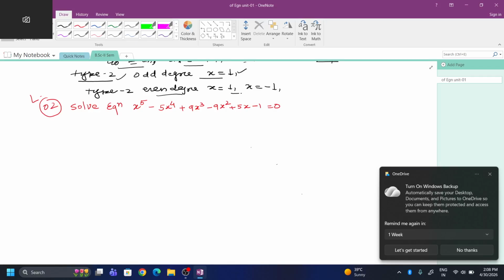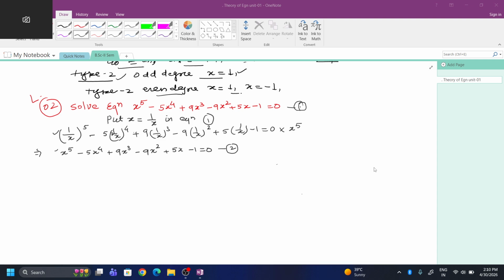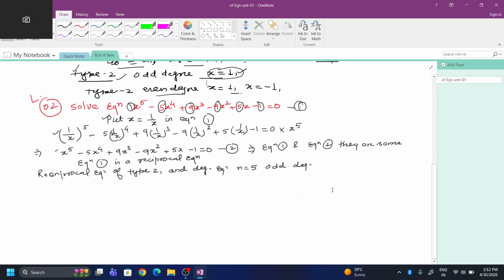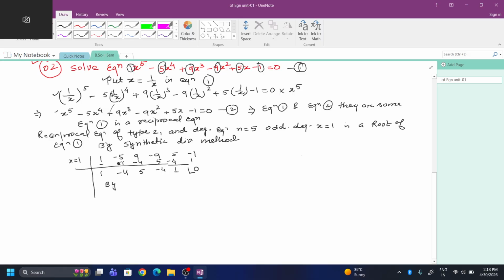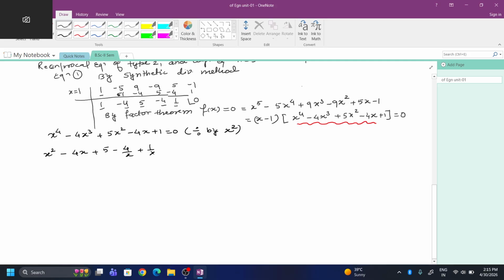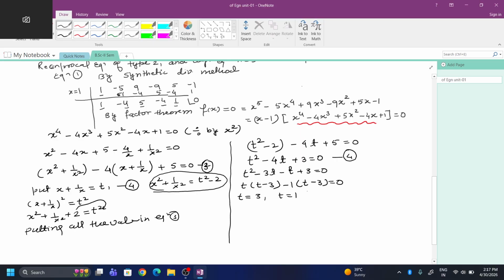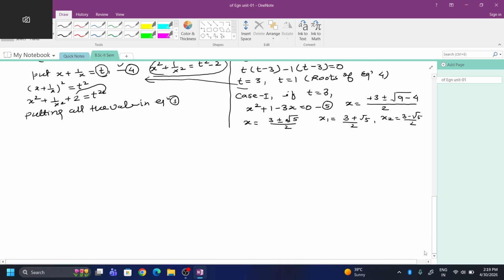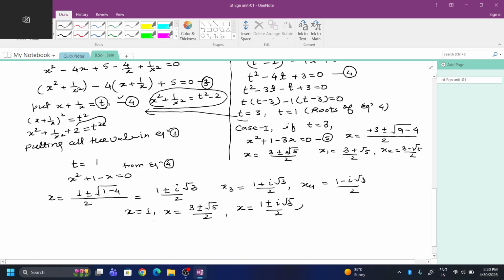Reciprocal 02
Example of Reciprocal equation